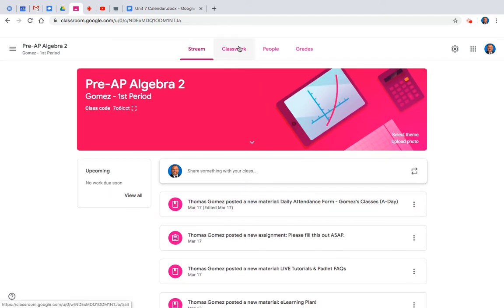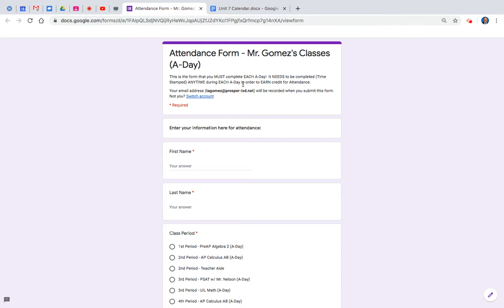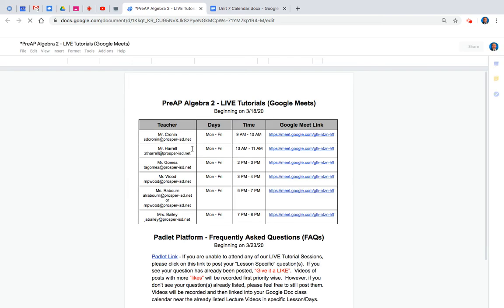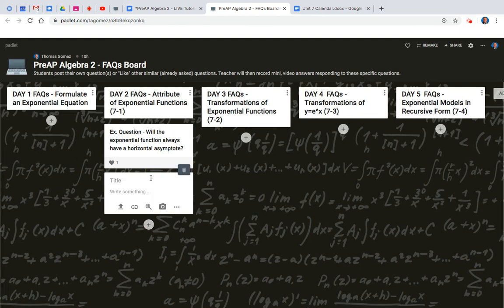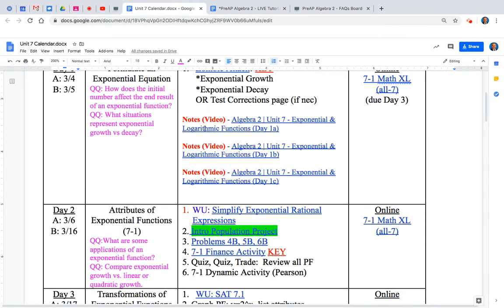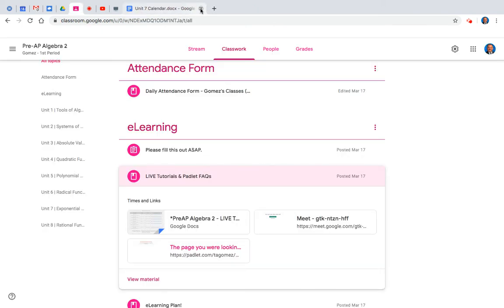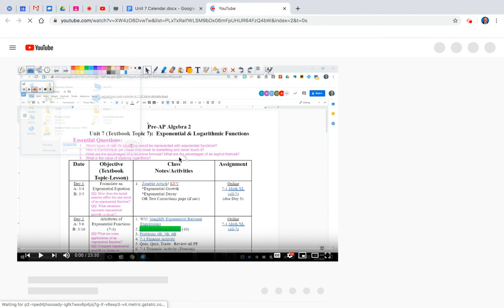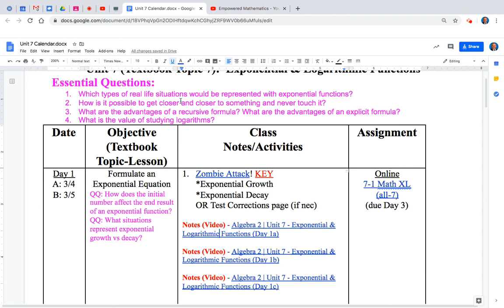Welcome to eLearning - PreAP Algebra 2 - Online Platform Overview